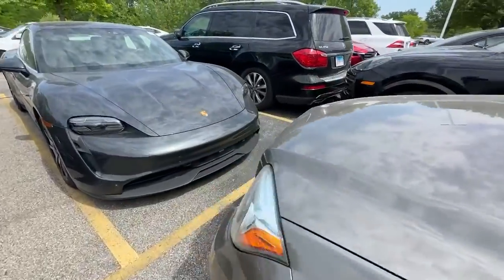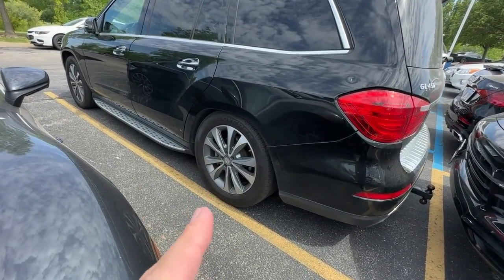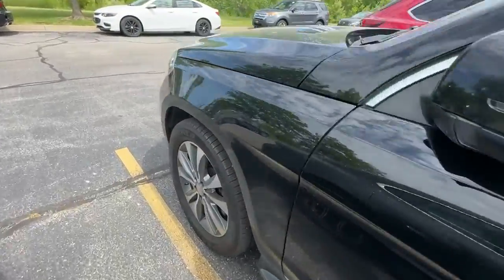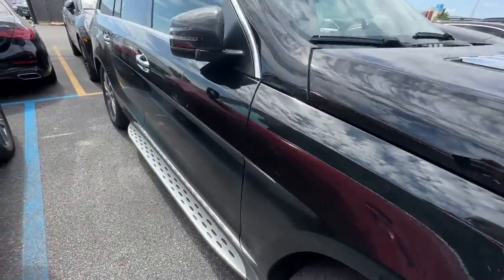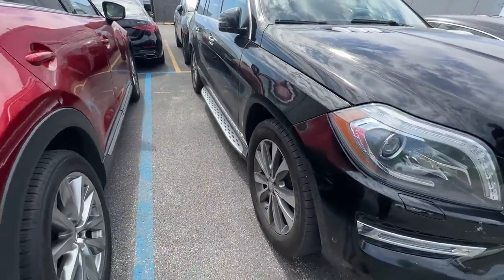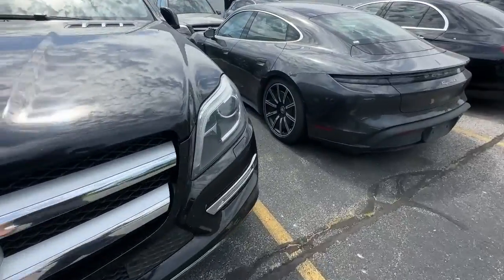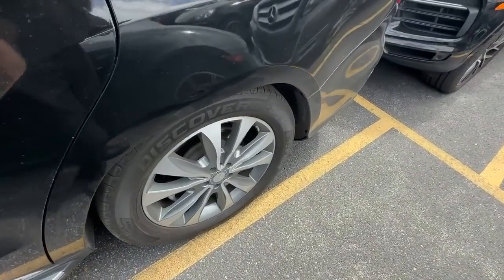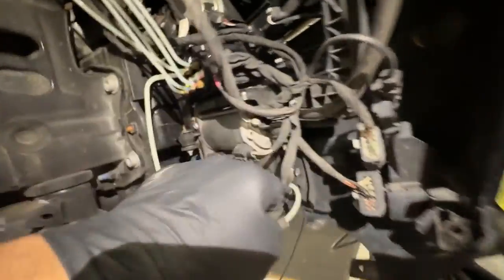Mercedes air suspension dropping???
Mercedes Benz air suspension , known as Airmatic , dropping and you cant figure out why?
After replacing shocks, bags, valve block, it cant be the compressor right?
WRONG!
I devised this test after a recent car drove me insane. I HAVE to prove why something has failed, and this test is now added to my list of things to check on the air suspension. I hope this helps you!
Lou Palomino